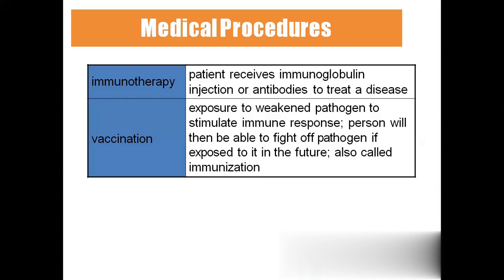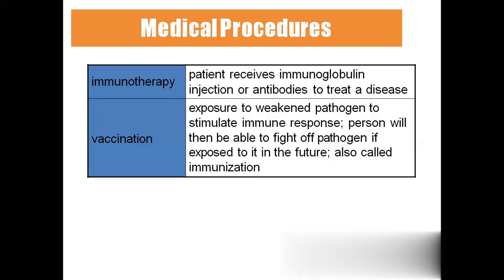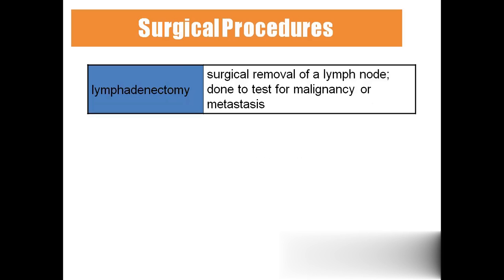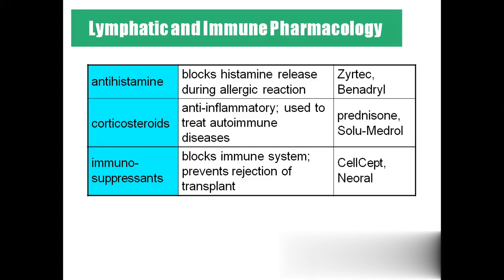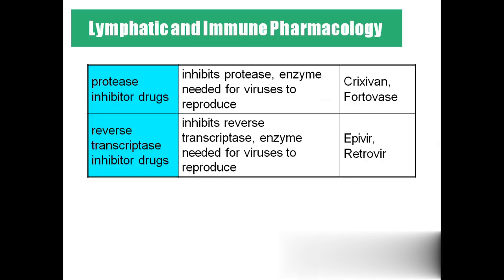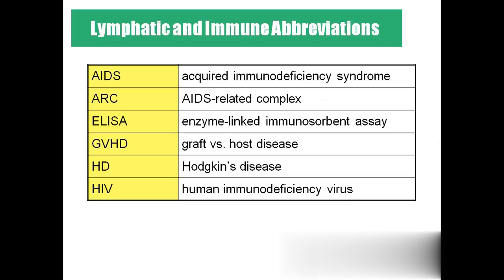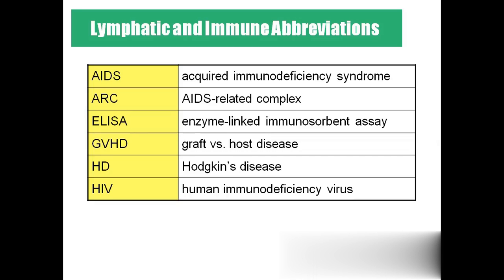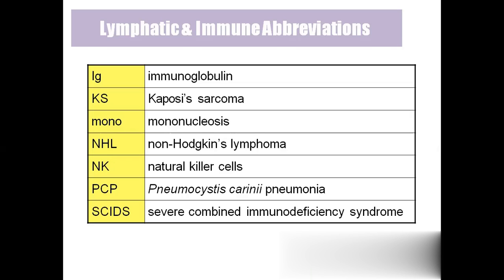LYMPHATIC SYSTEM AND IMMUNE SYSTEM MEDICAL TERMINOLOGY PART 2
What is the lymphatic system?
The lymphatic system is a network of tissues, vessels and organs that work together to move a colorless, watery fluid called lymph back into your circulatory system (your bloodstream).

Some 20 liters of plasma flow through your body’s arteries and smaller arteriole blood vessels and capillaries every day. After delivering nutrients to the body’s cells and tissues and receiving their waste products, about 17 liters are returned to the circulation by way of veins. The remaining three liters seep through the capillaries and into your body’s tissues. The lymphatic system collects this excess fluid, now called lymph, from tissues in your body and moves it along until it ultimately returns it to your bloodstream.

Your lymphatic system actually has many functions. Its key functions include:

Maintains fluid levels in your body: As just described, the lymphatic system collects excess fluid that drains from cells and tissue throughout the body and returns it to the bloodstream, which is then recirculated through the body.
Absorbs fats from the digestive tract: Lymph includes fluids from the intestines that contain fats and proteins and transports it back to the bloodstream.
Protects your body against foreign invaders: The lymphatic system is part of the immune system. It produces and releases lymphocytes (white blood cells) and other immune cells that monitor and then destroy the foreign invaders — such as bacteria, viruses, parasites and fungi — that enter the body.
Transports and removes waste products and abnormal cells from the lymph.
What are the parts of the lymphatic system?
The lymphatic system consists of many parts. These include:

Lymph: Lymph, also called lymphatic fluid, is a collection of the extra fluid that drains from cells and tissues (that is not reabsorbed into the capillaries) plus other substances. The other substances include proteins, minerals, fats, nutrients, damaged cells, cancer cells and foreign invaders (bacteria, viruses, etc). Lymph also transports infection-fighting white blood cells (lymphocytes).
Lymph nodes: Lymph nodes are bean-shaped glands that monitor and cleanse the lymph as it filters through them. The nodes filter out the damaged cells and cancer cells. These lymph nodes also produce and store lymphocytes and other immune system cells that attack and destroy bacteria and other harmful substances in the fluid. You have about 600 lymph nodes scattered throughout your body. Some exist as a single node; others are closely connected groups called chains. A few of the more familiar locations of lymph nodes are in your armpit, groin and neck. Lymph nodes are connected to others by the lymphatic vessels.·
Lymphatic vessels: Lymphatic vessels are the network of capillaries (microvessels) and large network of tubes located throughout the body that transport lymph away from tissues. Lymphatic vessels collect and filter lymph (at the nodes) as it continues to move toward larger vessels called collecting ducts. These vessels operate very much like your veins do: they work under very low pressure, have a series of valves in them to keep the fluid moving in one direction.
Collecting ducts: Lymphatic vessels empty the lymph into the right lymphatic duct and left lymphatic duct (also called the thoracic duct). These ducts connect to the subclavian vein, which returns lymph to your bloodstream. The subclavian vein runs below your collarbone. Returning lymph to the bloodstream helps to maintain normal blood volume and pressure. It also prevents the excess buildup of fluid around the tissues (called edema).
Extra fluids draining from cells and tissues are picked up by lymphatic vessels, moved into collecting ducts and returned to the bloodstream through your subclavian vein.

The lymphatic system collects excess fluid that drains from cells and tissue throughout the body and returns it to the bloodstream, which is then recirculated through the body.

Spleen: This largest lymphatic organ is located on your left side under your ribs and above your stomach. The spleen filters and stores blood and produces white blood cells that fight infection or disease.
Thymus: This organ is located in the upper chest beneath the breast bone. It matures a specific type of white blood cell that fights off foreign organisms.
Tonsils and adenoid: These lymphoid organs trap pathogens from the food you eat and air you breathe. They are your body’s first line of defense against foreign invaders.
Bone marrow: This is the soft, spongy tissue in the center of certain bones, such as the hip bone and breastbone. White blood cells, red blood cells, and platelets are made in the bone marrow.
Peyer’s patches: These are small masses of lymphatic tissue in the mucous membrane that lines your small intestine. These lymphoid cells monitor and destroy bacteria in the intestines.